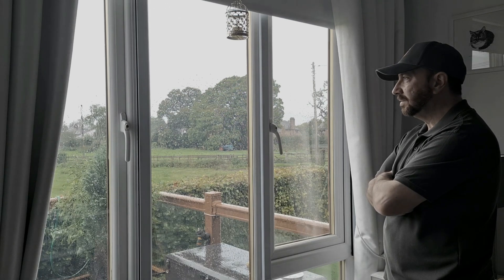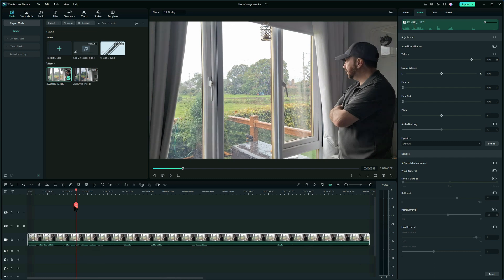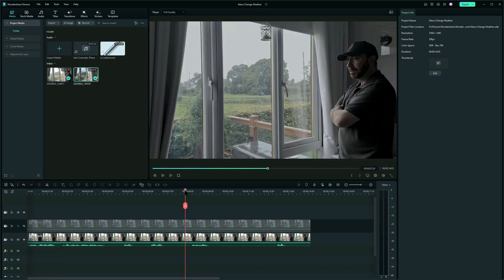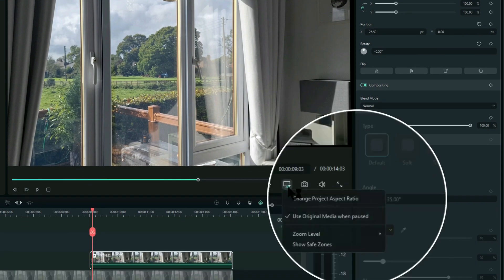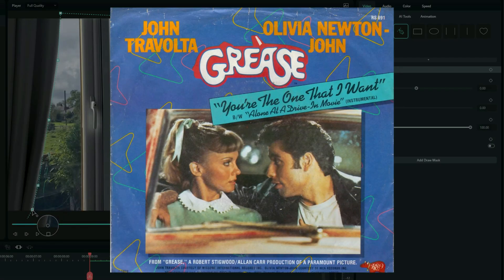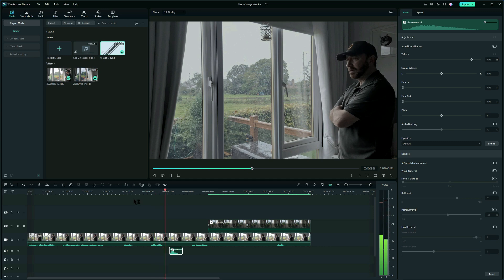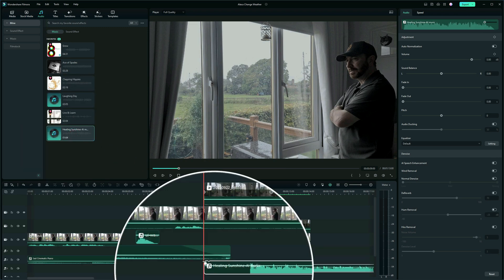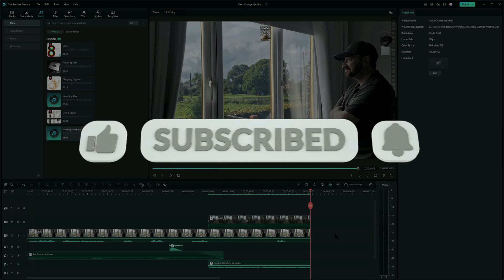Amazing Filmora Masks: Creative Techniques for Video Editing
Unleash Your Creativity with Filmora Masks! 🎭
Dive into the world of video editing magic as we explore Filmora's versatile masking tools.

Elevate your video editing skills with Filmora's masking tools! In this tutorial, we reveal some tips and tricks to help you create eye-catching videos. Learn how to use masks creatively and transform your footage into something truly captivating.

We'll share real-world examples and creative techniques to help you leave a lasting impact on your audience.